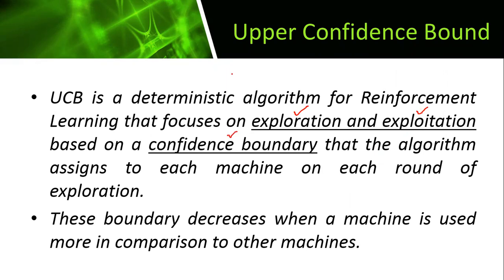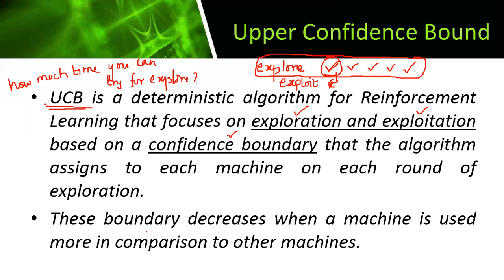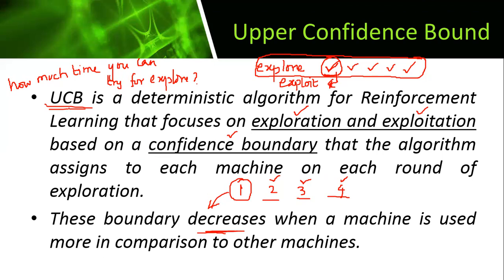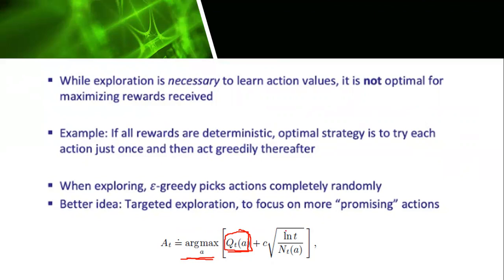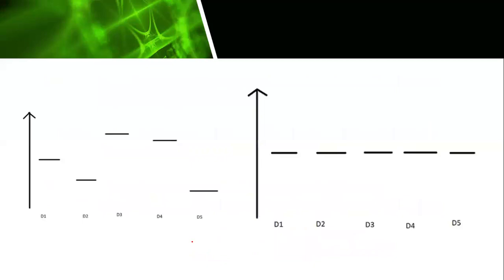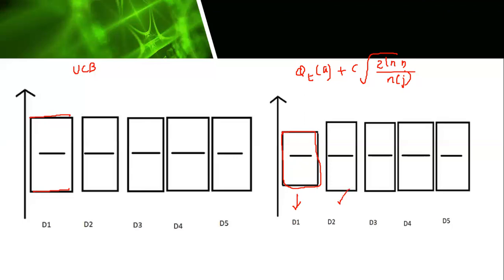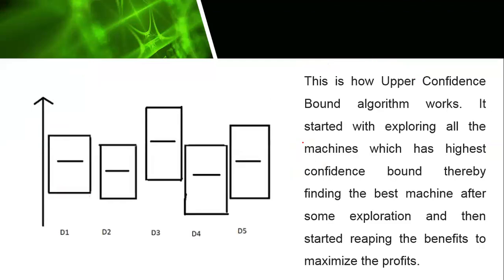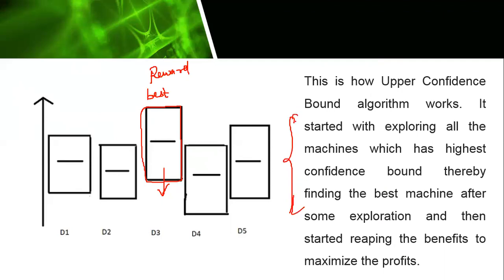Upper Confidence Bound